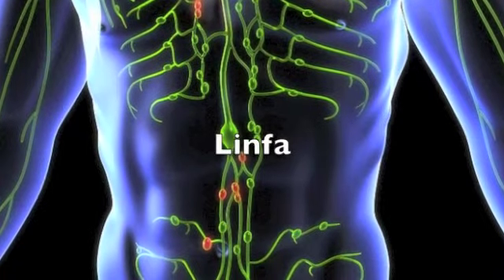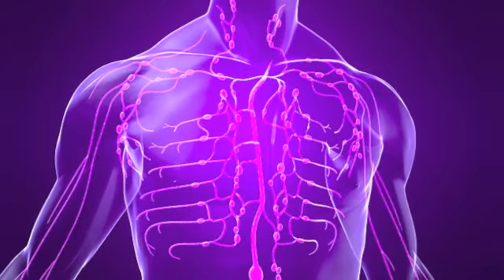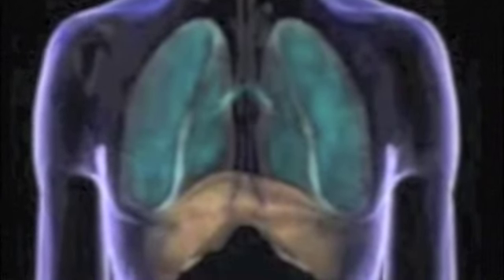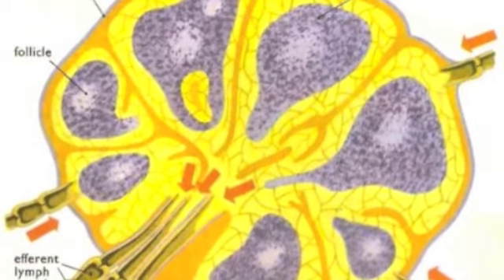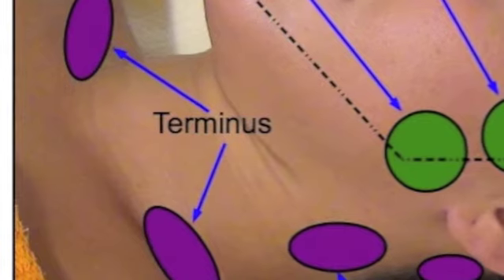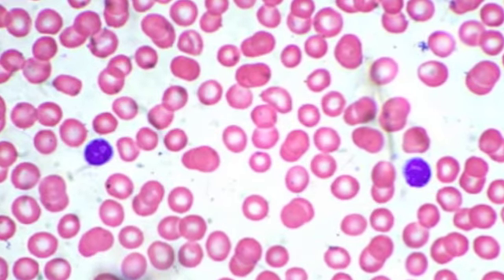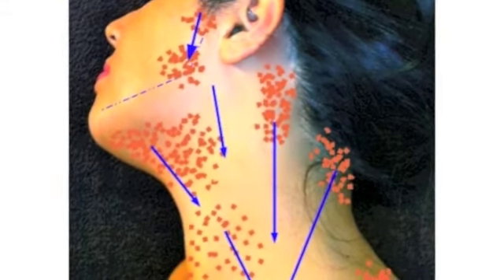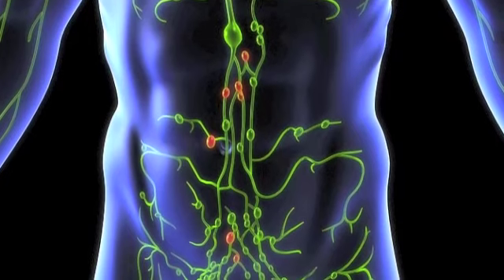ANATOMY AND PHYSIOLOGY LYMPHATIC SYSTEM.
Hello.
The lymphatic system is part of the immune system. It also maintains fluid balance and plays a role in absorbing fats and fat-soluble nutrients.
This is just a little taste of what you will find on my